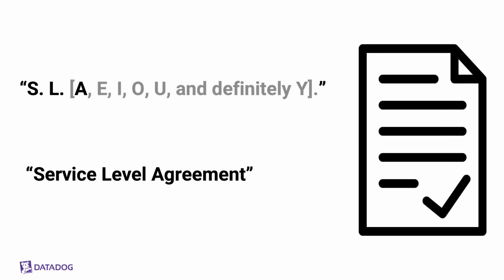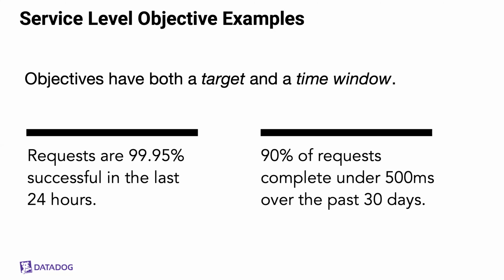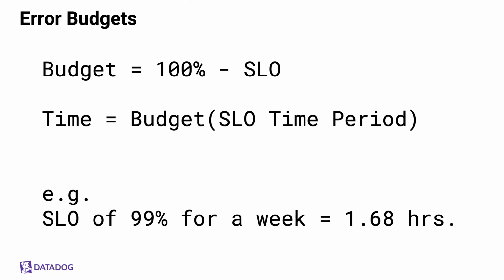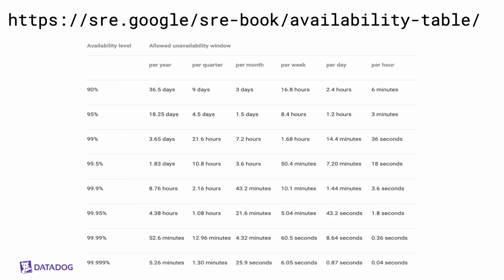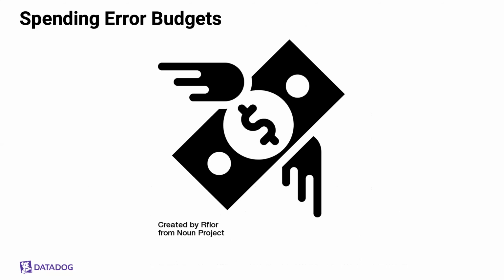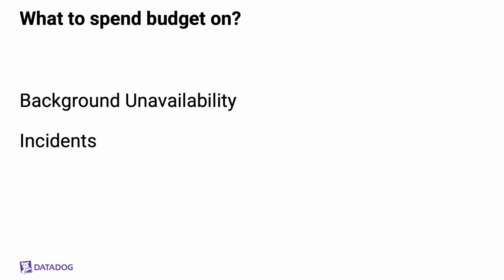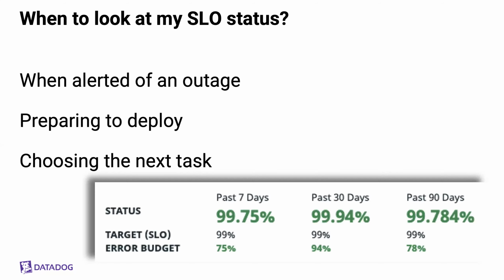PD Summit21: DataDog: Learning SLOs Over a Coffee Break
You've got a meeting in 15 minutes to talk about your organization's approach to SLOs, and you don't know what problem they solve. This session will give you a basic understanding of SLOs and related terms with the aid of the English set of vowels. What's more, I'll do it in less than 10 minutes.

Presented by: H. “Waldo” Grunenwald, Technical Evangelist, DataDog